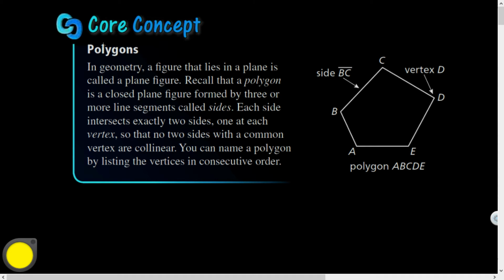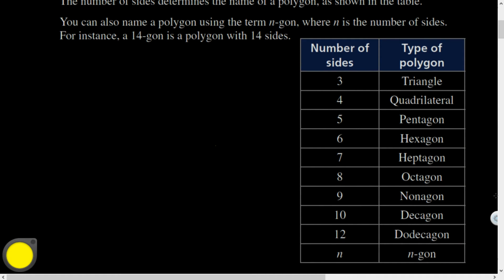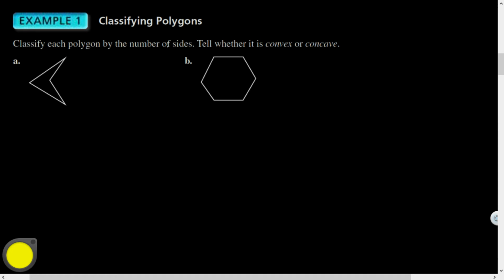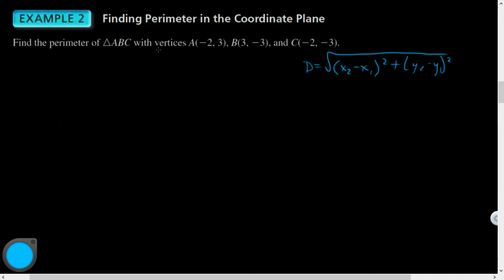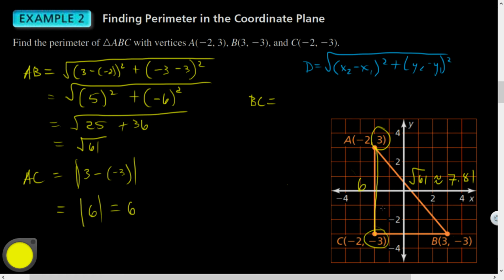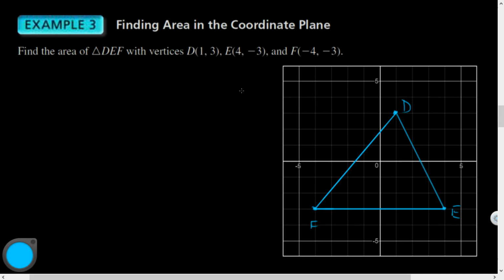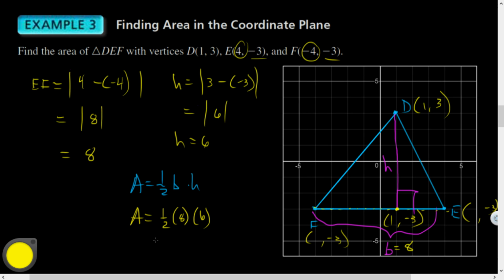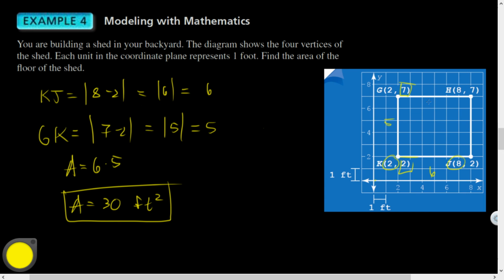Geo 01.04 Perimeter and Area in the Coordinate Plane